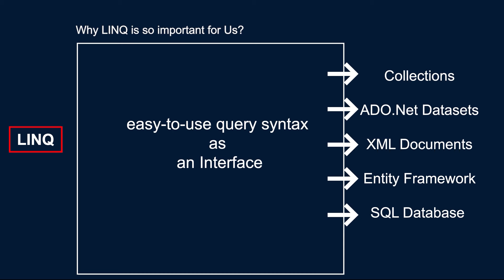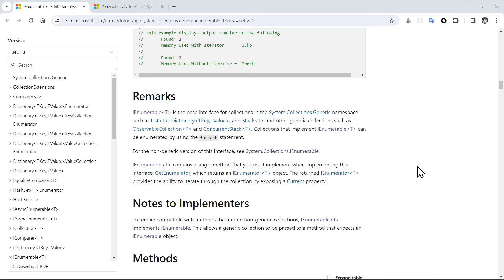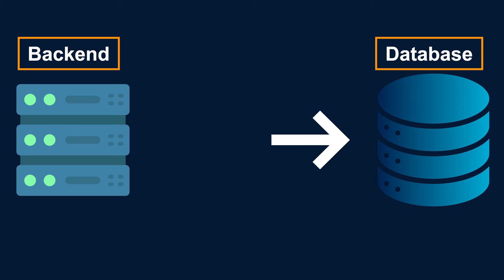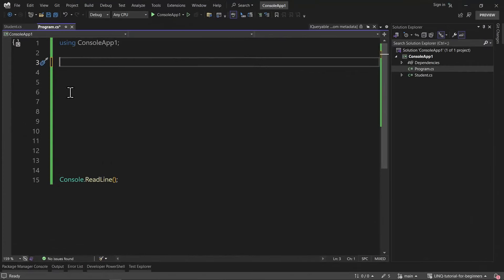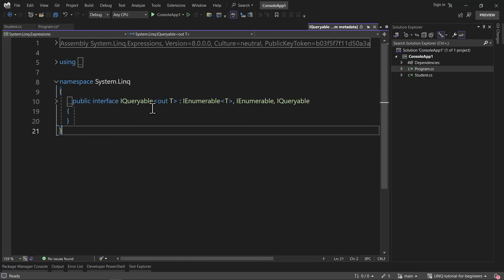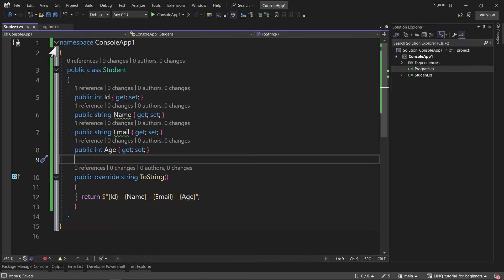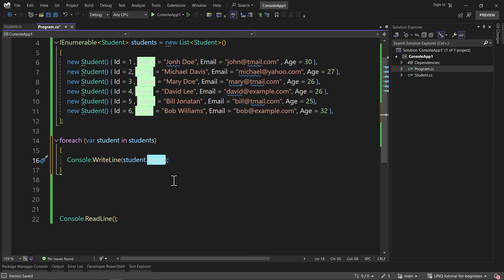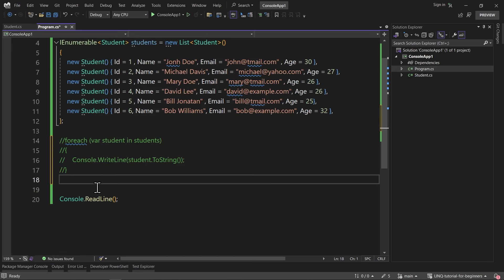IEnumerable vs IQueryable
IEnumerable vs IQueryable | LINQ tutorial